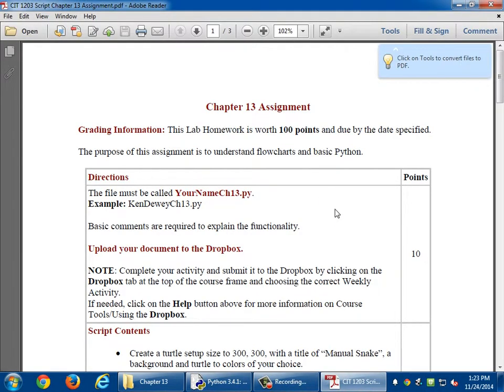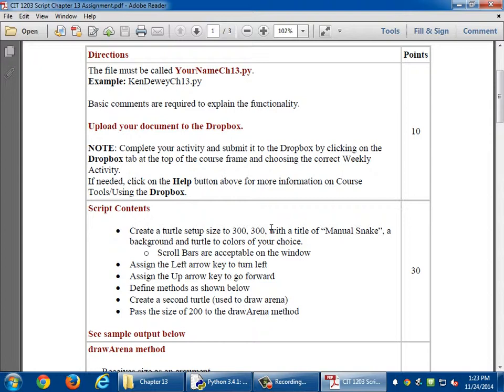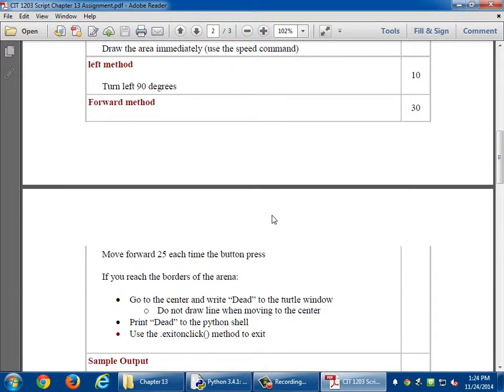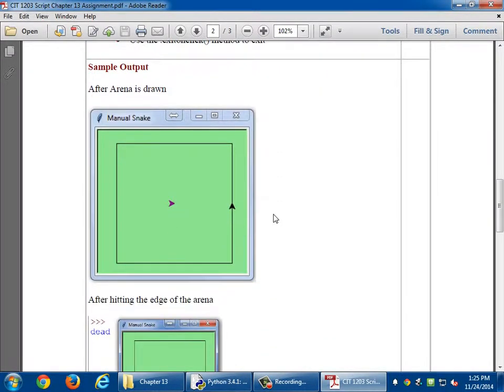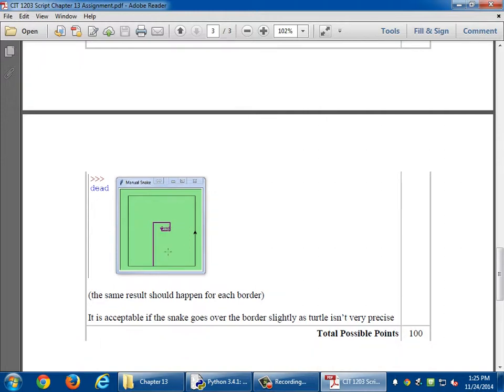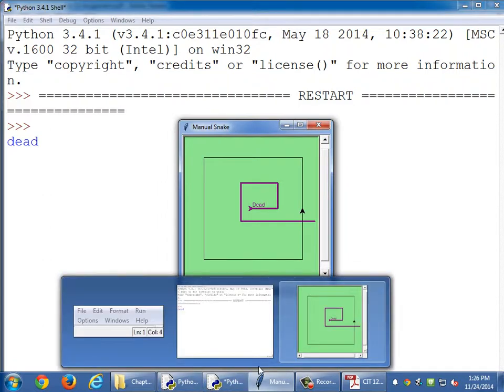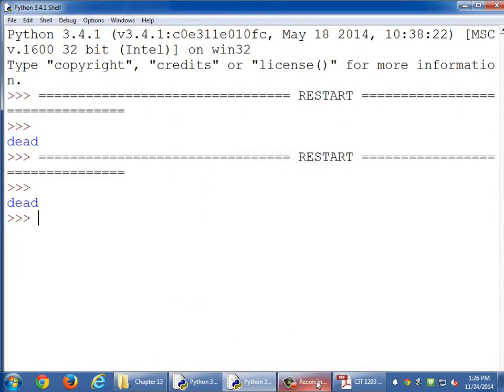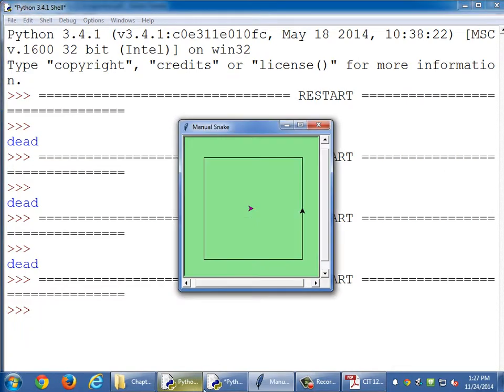CIT1203 Script Programming Chapter 13 Program Recording